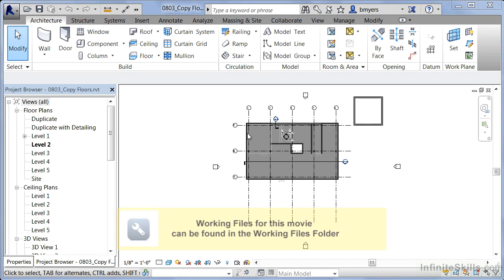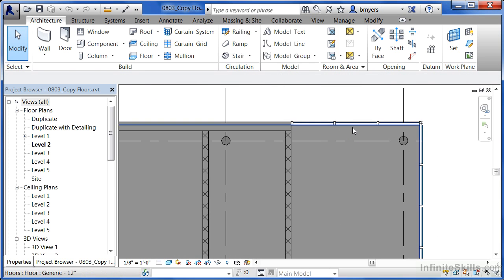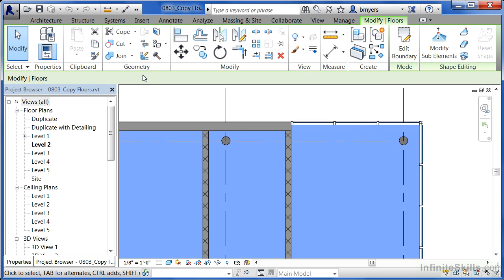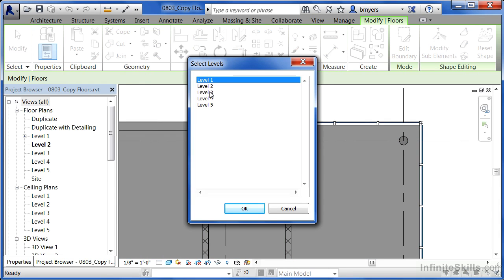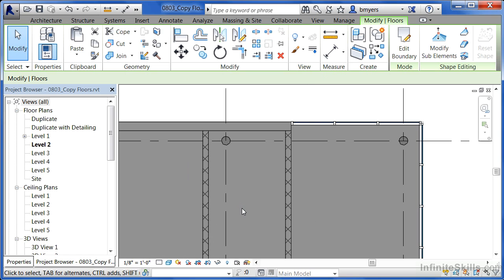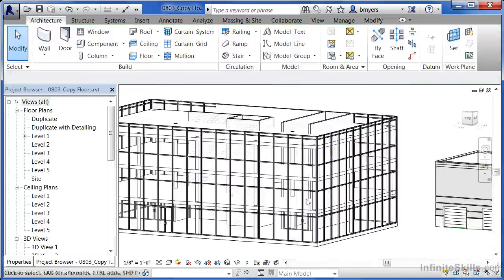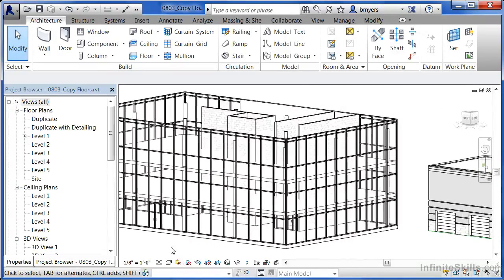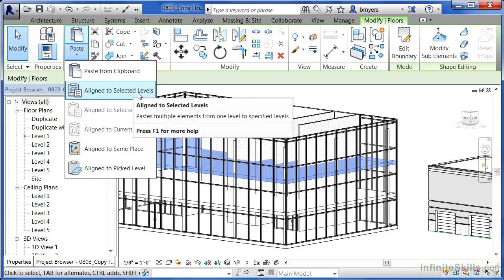REVIT TUTORIAL | Lesson 8.3 Copy Floors